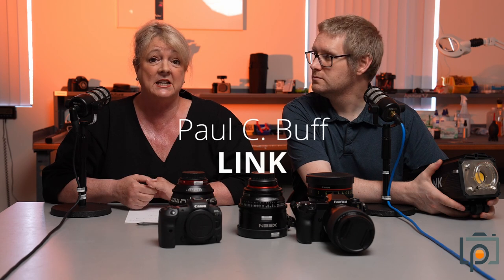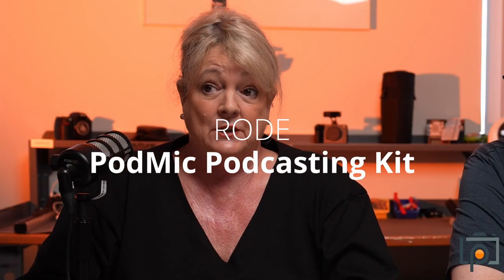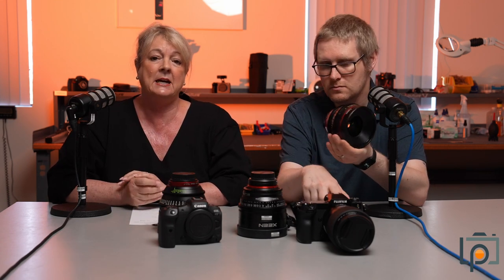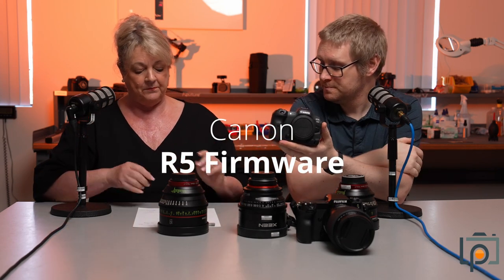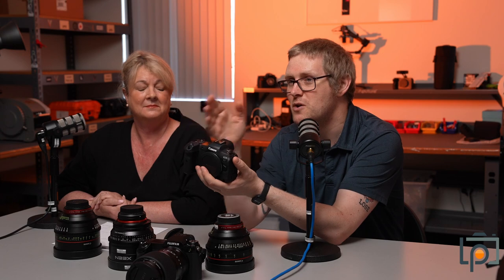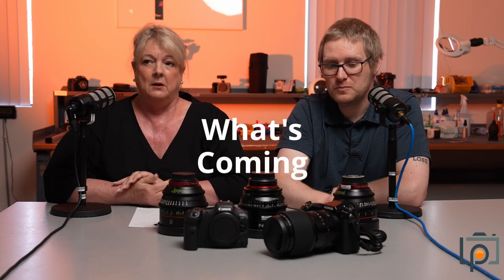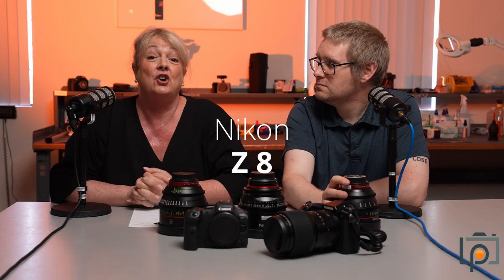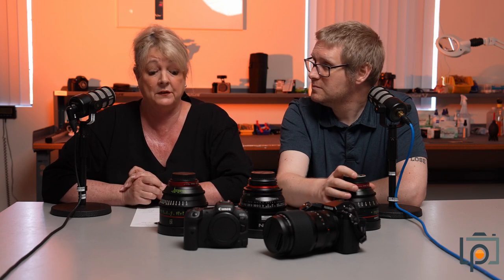LensPal TV - Episode 2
Liz and John talk about what's new and what's upcoming. Highlights include the Fujifilm GFX 100s, price reductions on cinema gear and super powerful strobes.